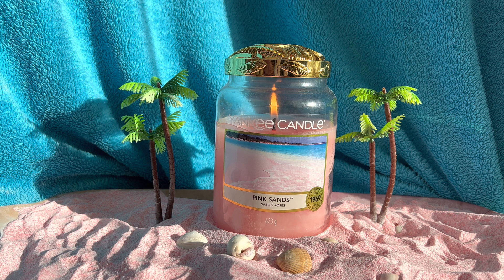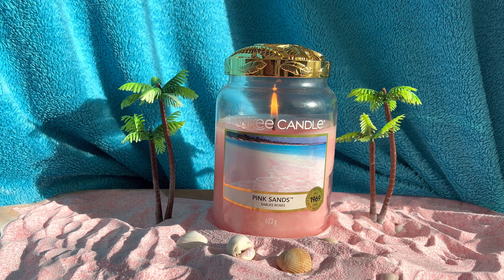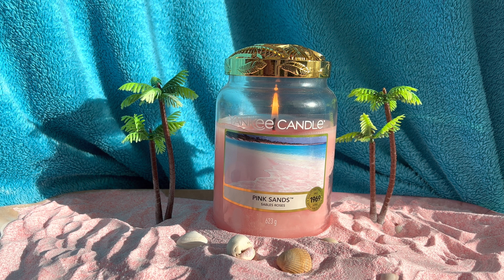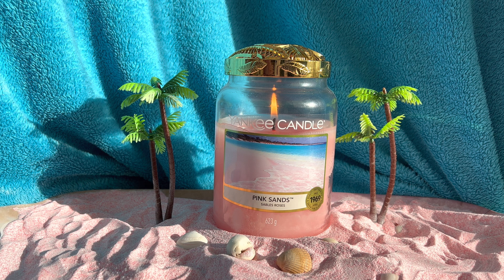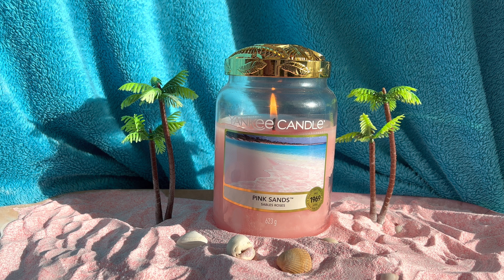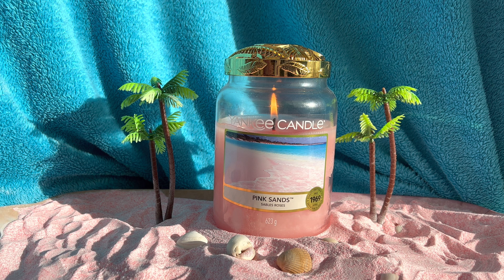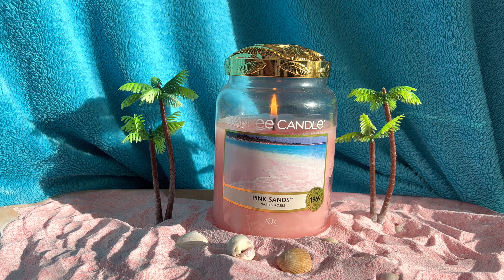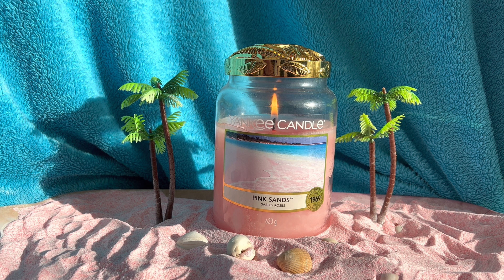Yankee Candle Review & Chit Chat Pink Sands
Hey welcome to my review of Yankee Candle Pink Sands. Thank you for taking the time out of your day to be with me I appreciate it ❤️
These are all my own thoughts and opinions! Just starting out on instagram:
Candyflames22